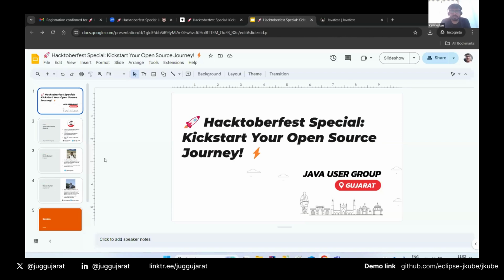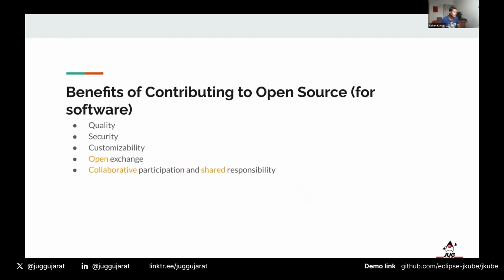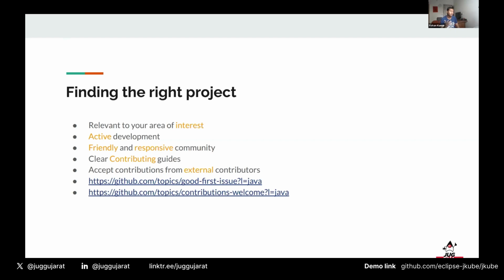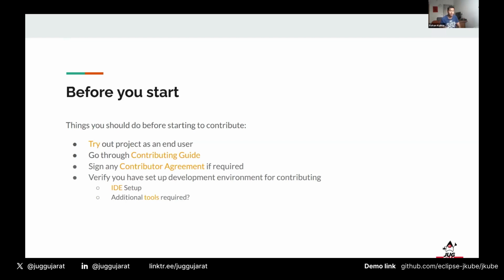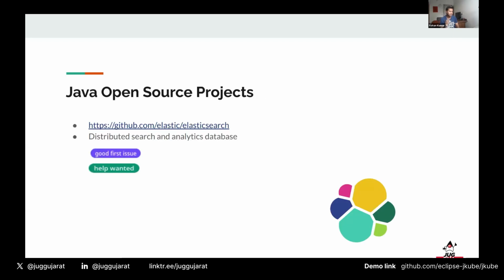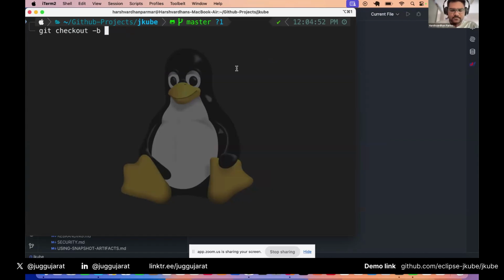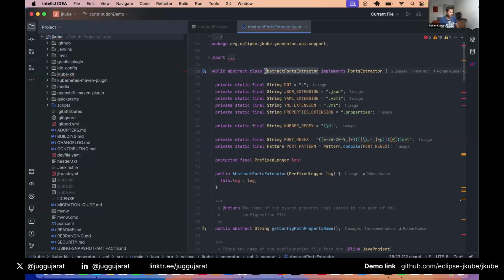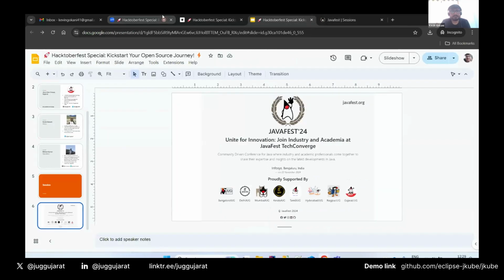🚀 Kickstart Your Open Source Journey as a Java Developer ft Rohan Kumar | by Java User Group Gujarat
🚀 Hacktoberfest Special: Kickstart Your Open Source Journey as a Java Developer!

Are you excited about open-source but not sure where to start? This session is here to guide you through the world of open-source contributions as a Java developer.

Whether you're new to open source or looking to deepen your involvement, this session equips you with the tools and confidence to make meaningful contributions. 🌟

What We Covered in the Session:

🌍 What is Open Source? A brief history and its importance.
💡 Benefits of Contributing: How open source can boost your career.
⚒️ How to Start: A step-by-step guide to making your first contribution.
✅ Pre-Contribution Checklist: What to know before you start.
🔥 Open Source Java Projects: Cool projects you can contribute to.
🚫 Common Mistakes: Pitfalls to avoid when making your first pull request.
💻 Live Demo: Watch how to make an actual contribution!

Special Thanks To:
🎙️ Our amazing speaker: Rohan Kumar
🤝 Host: Kevin

Thank you for sharing your expertise and making this session so impactful!